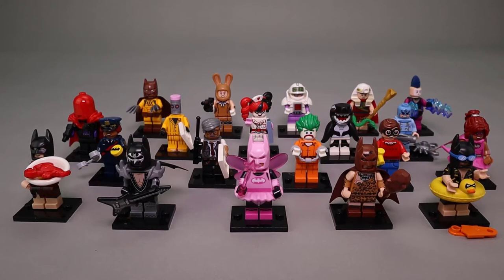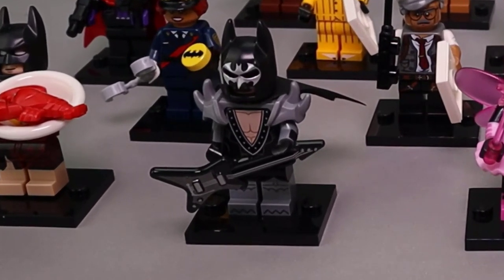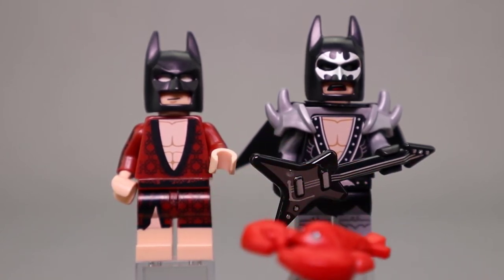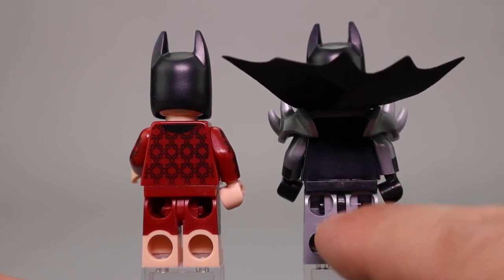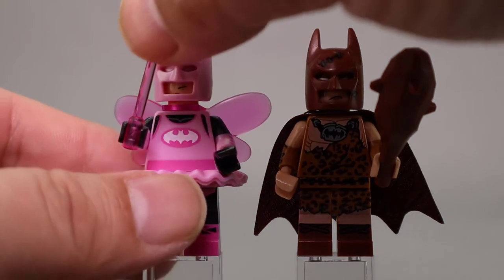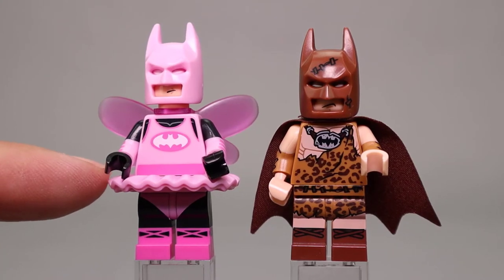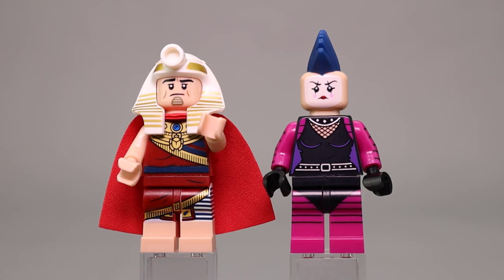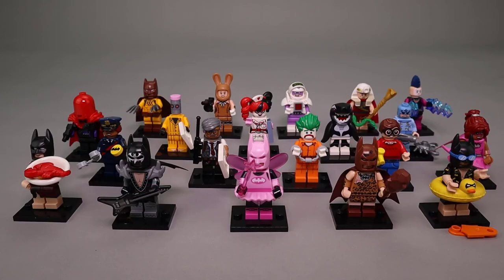LEGO CMF The LEGO Batman Movie review set 71017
My review of the first Collectible Minifigure Series from the LEGO Batman Movie. It is set 71017 and was released in January 2017.

Minifigures
0:00 Introduction
1:54 Lobster Lovin Batman & Glam Metal Batman
4:49 Fairy Batman & Clan of the Cave Batman
7:23 Vacation Batman & Barbra Gordon
9:21 Commissioner Gordon & The Joker
11:42 Dick Grason & Pink Power Batgirl
14:05 Red Hood & The Eraser
16:04 Nurse Harley Quinn & Orca
18:08 Zodiac Master & Catman
20:17 March Harriet & The Calculator
22:49 King Tut & The Mime
25:32 Conclusion